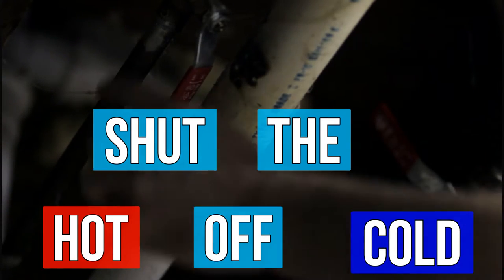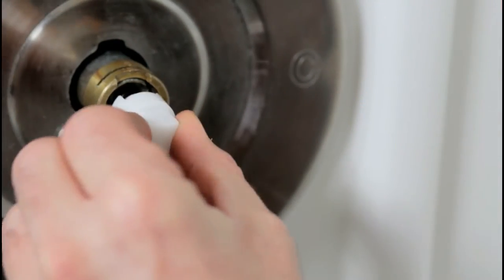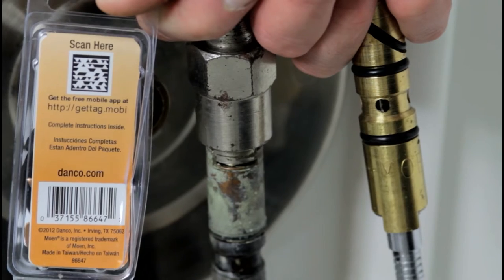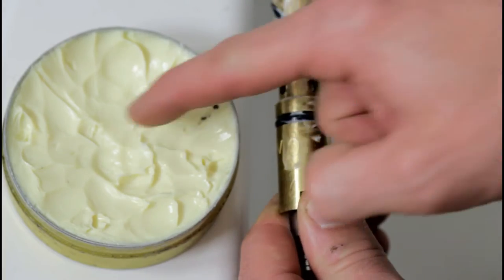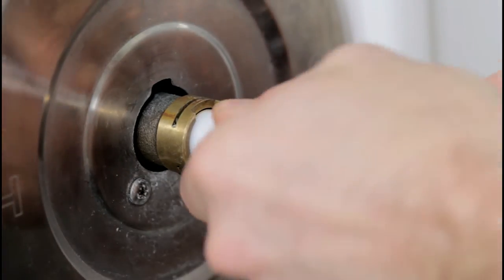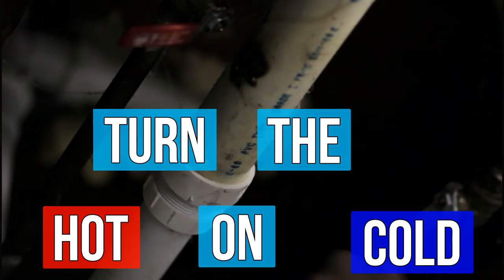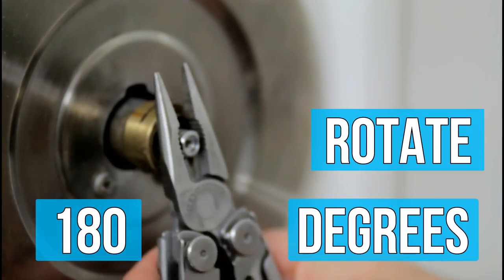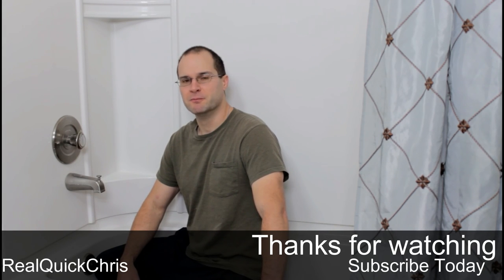DIY plumbing tips fix a leaky or stuck shower faucet handle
If you shower faucet handle was stuck and leaking all over the floor like mine or maybe your shower head or tub spout drip. this might be the easy DIY fix for you. This is an easy moen cartridge replacement on the more common single handle shower faucets.
this fix will also be similar to other manufactures products as well.